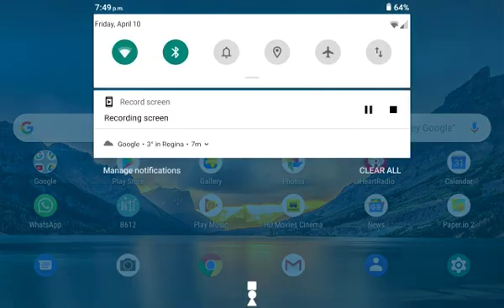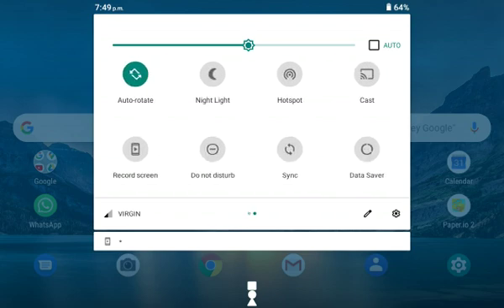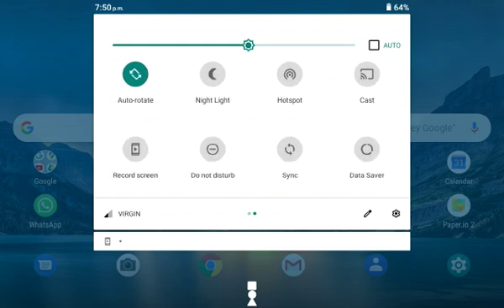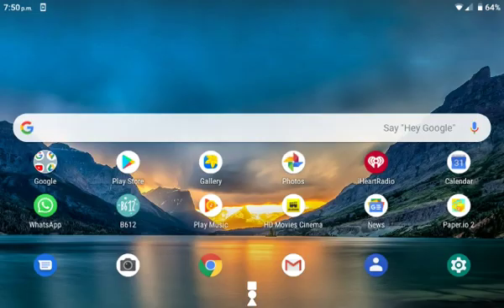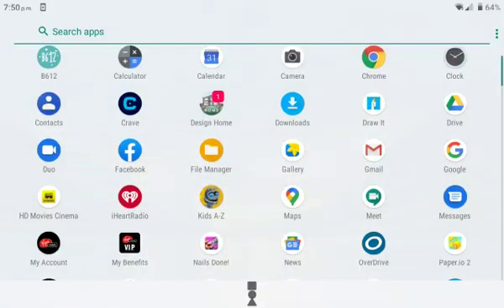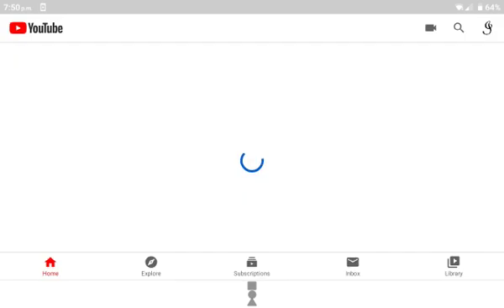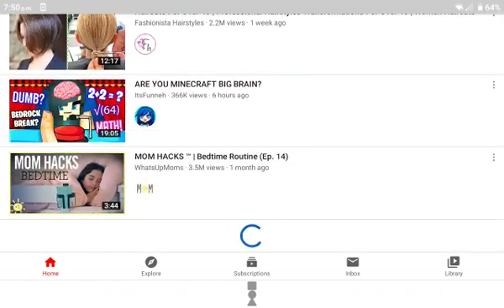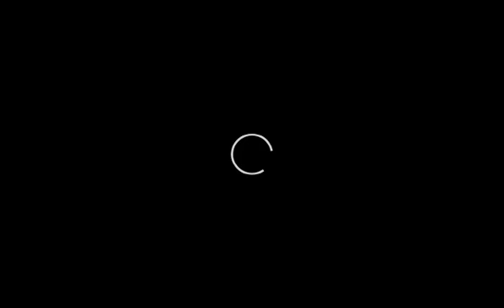ZTE Grand X View 3 Tablet - Review Screen recording Feature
I really find this feature very handy and easy. ZTE Grand X View 3 tablet. If you have any questions just shout a comment.